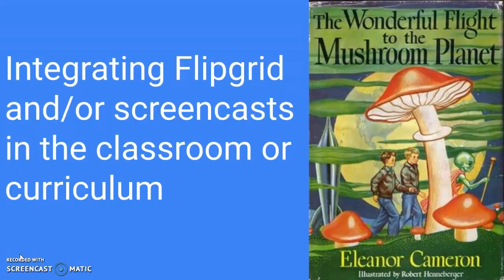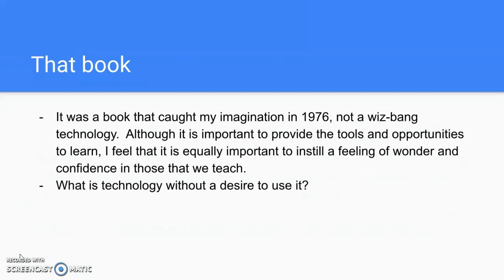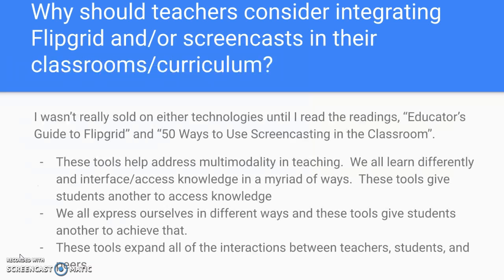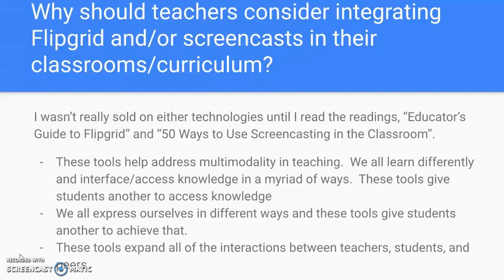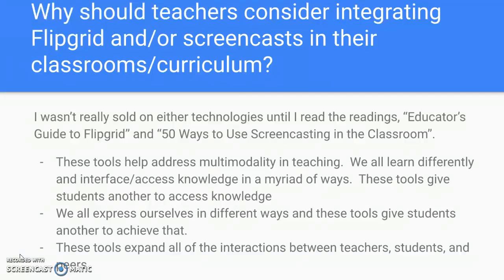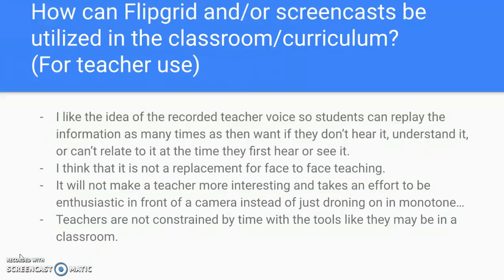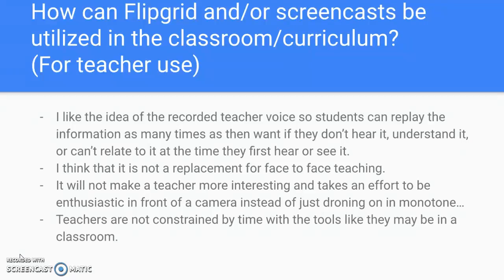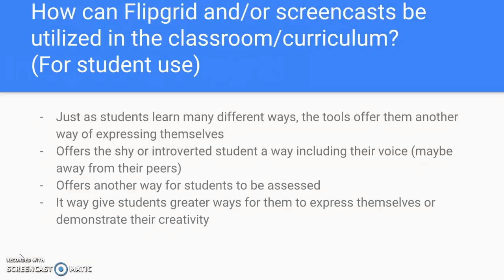Recording #14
TE600 Mod8 Integrating tech